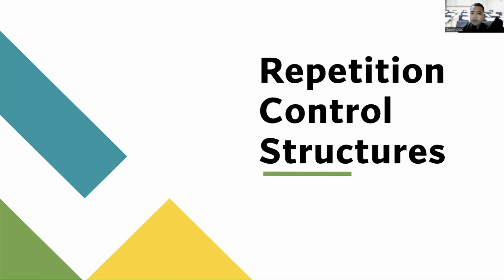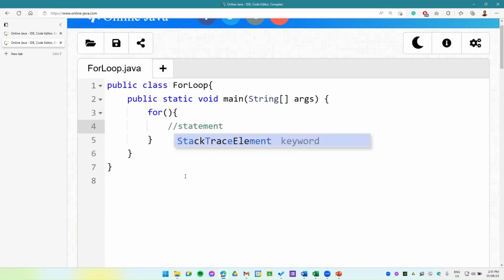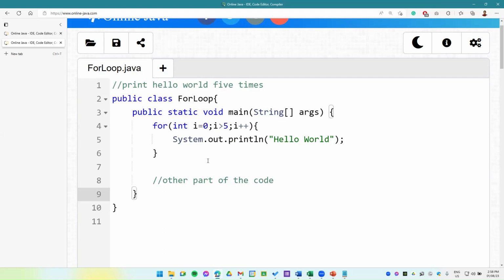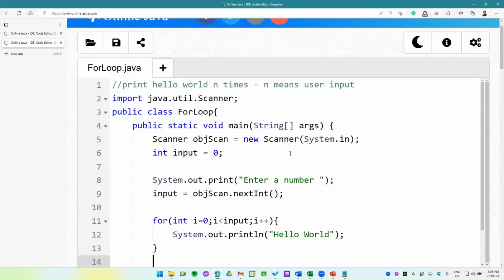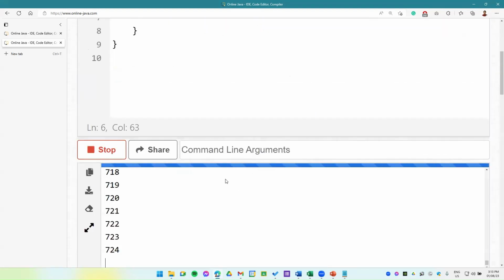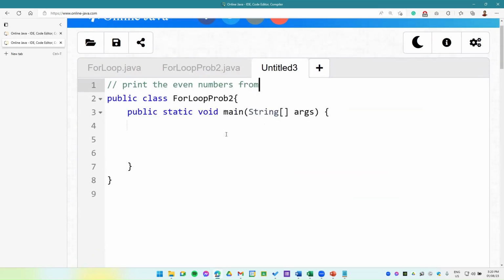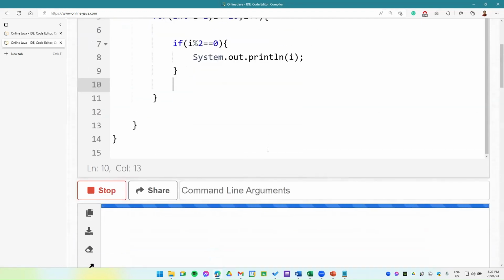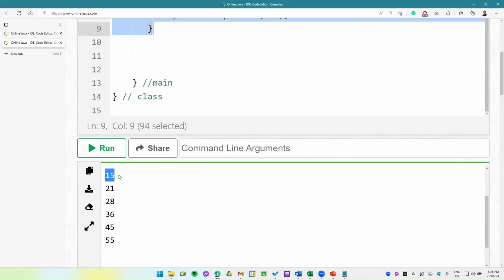CC102 Chapter 07 Lesson 3 For Loop